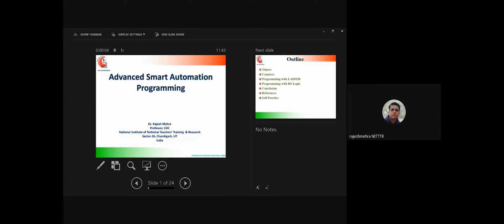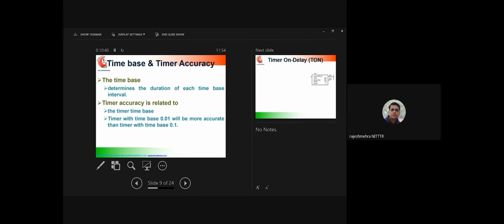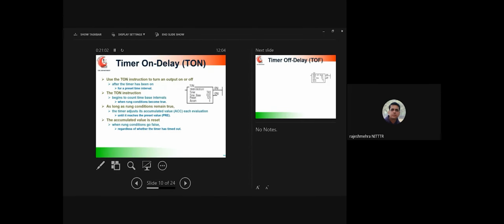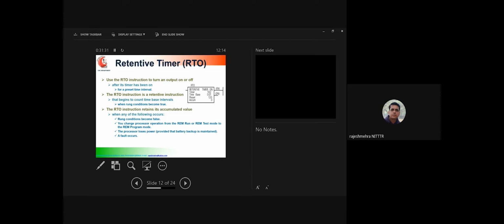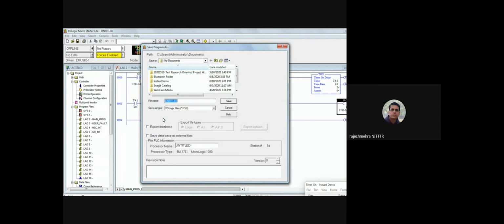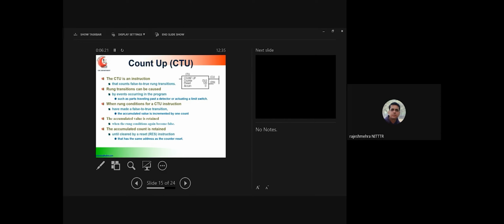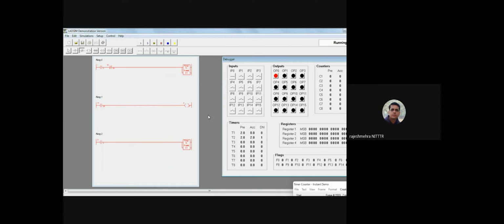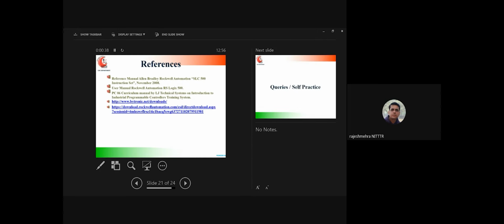Advanced Smart Automation Programming || Prof. (Dr.) Rajesh Mehra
An expert lecture on Advanced Smart Automation Programming by Prof.(Dr.) Rajesh Mehra, Professor, Curriculum Development Department, NITTTR Chandigarh